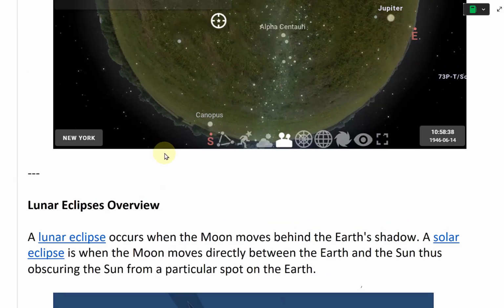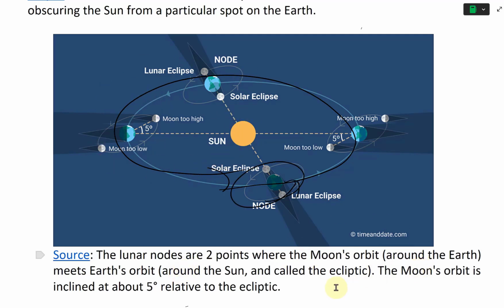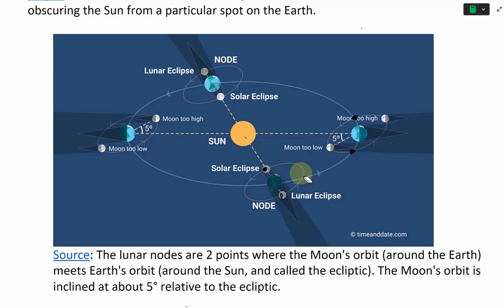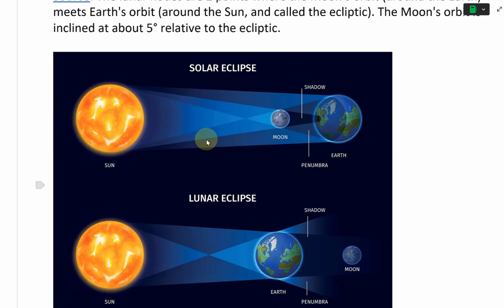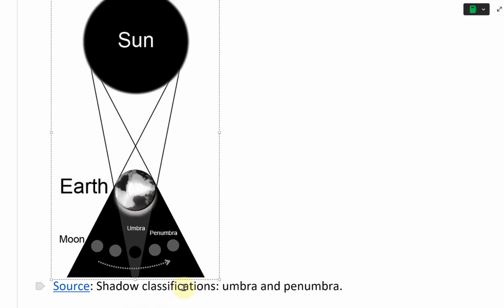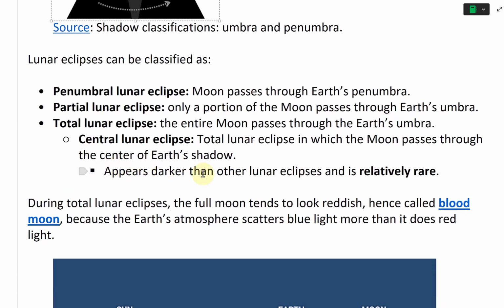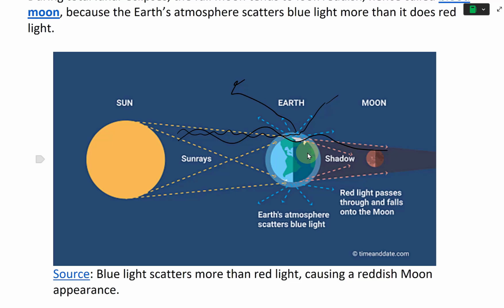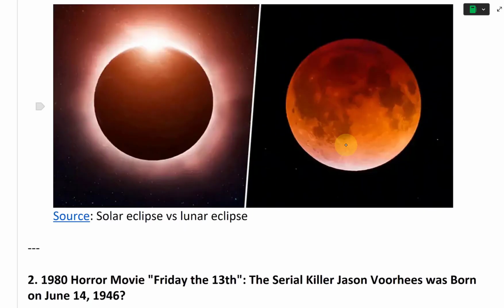Overview of Lunar Eclipses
In this video I go over a quick overview of lunar eclipses and a bit on solar eclipses. A lunar eclipse is a type of Full Moon that moves directly behind Earth's shadow away from the Sun. A solar eclipse is when the Moon passes directly between the Sun and the Earth, thus blocking out the Sun in a specific location on the Earth. Lunar and solar eclipses occur at Lunar Nodes, which are points at which the Moon's orbit crosses the Ecliptic, which is the plane of Earth's orbit around the Sun.

During lunar eclipses, the Full Moon appears darker than usual. Earth's shadow has two parts, a lighter outer shadow called the Penumbra and a darker inner shadow called an Umbra. Lunar eclipses can be classified as: penumbral lunar eclipse, partial lunar eclipse (only a portion of the Moon passes through the umbra), and a total lunar eclipse (Moon fully passes through the umbra). A central lunar eclipse occurs when the Moon passes through the center of Earth's shadow or umbra.

A total lunar eclipse is also called a blood moon because the Moon looks reddish due to Earth's atmosphere scattering higher frequency blue light more than lower frequency red light. Lastly, during a solar eclipse, the Sun is blocked out showing only its outer bands which are called the Corona.

The timestamps of key parts of the video are listed below:

- Lunar Eclipse, Solar Eclipse, Lunar Nodes, Ecliptic, Moon's Inclined Orbit: 0:00
- Solar Eclipse vs Lunar Eclipse Comparison: 1:58
- Earth's Umbra and Penumbra Shadows: 2:37
- Summary of Types of Lunar Eclipses: 3:02
- Blood Moon or Total Lunar Eclipse: 3:42
- Solar Eclipse vs Blood Moon Photographs: 4:41